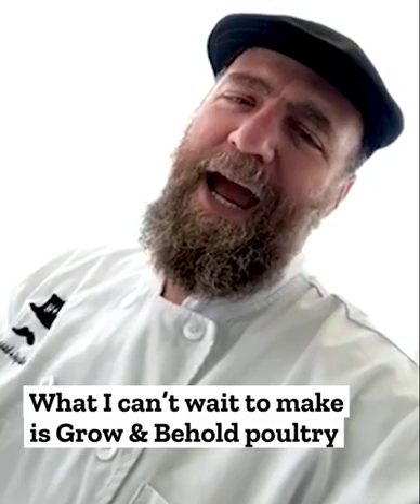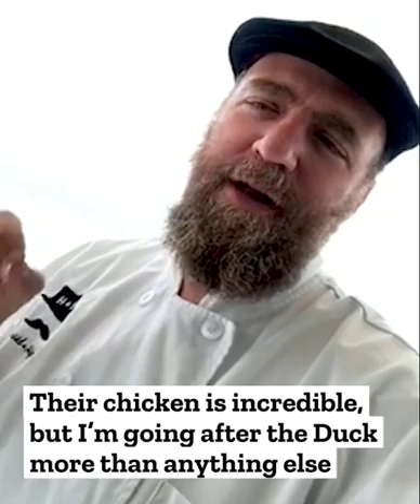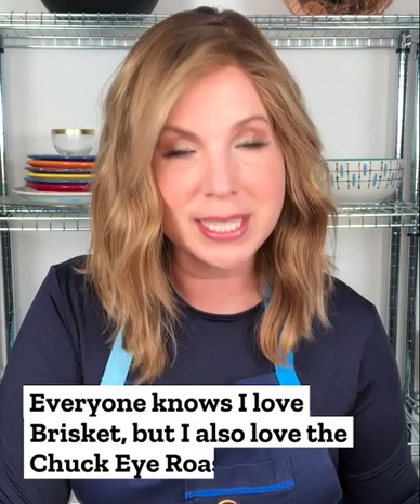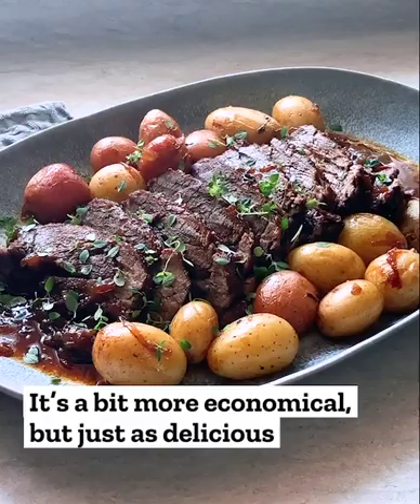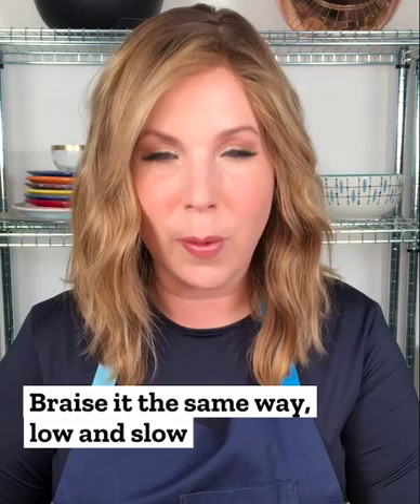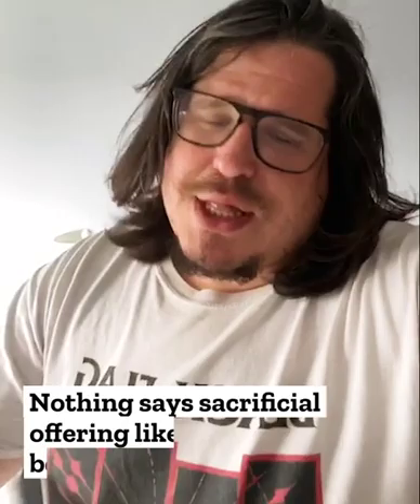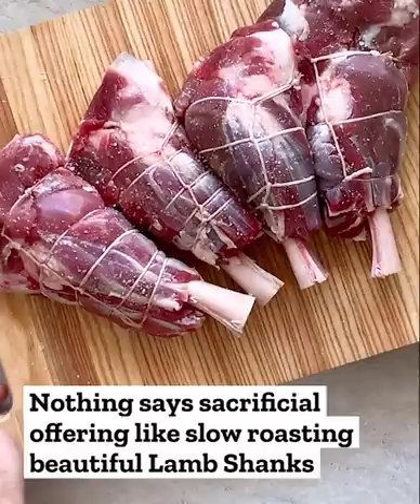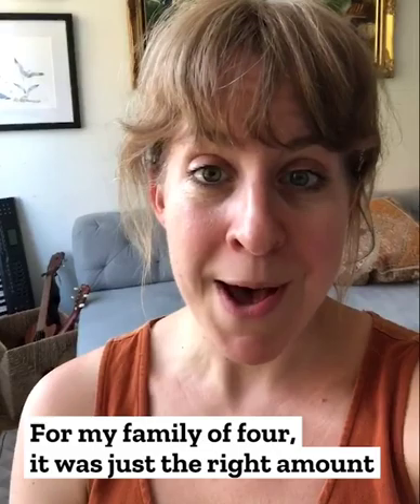Rosh Hashanah Love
We checked in with Chef Isaac Bernstein, Chef Yos Schwartz, Jamie Geller and Leah Koenig, to find out what they're planning on for their holiday tables this year. In a year when so many things are different, here's how they're planning to bring delicious flavors to the holiday.